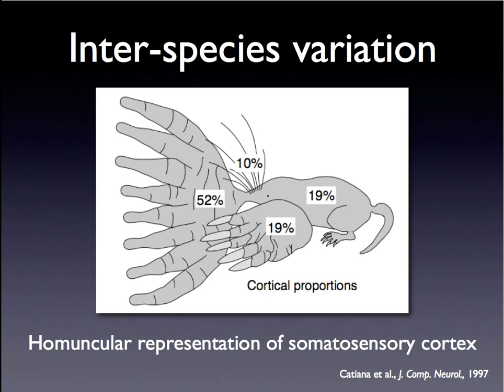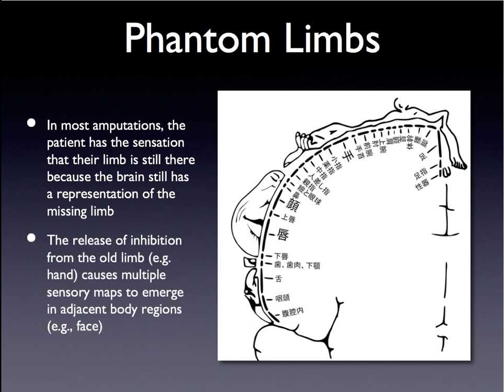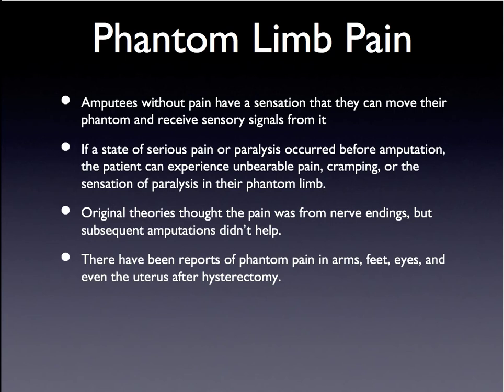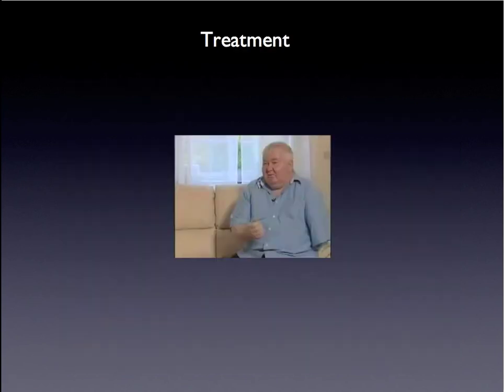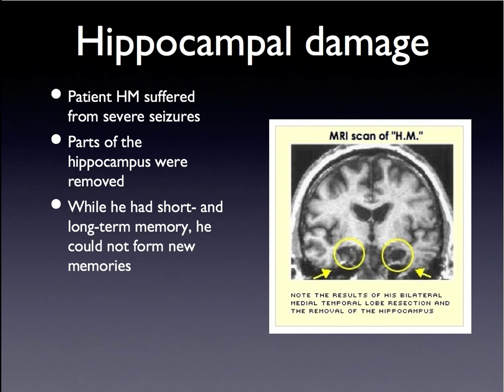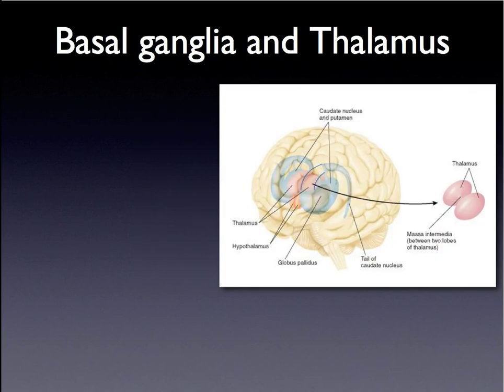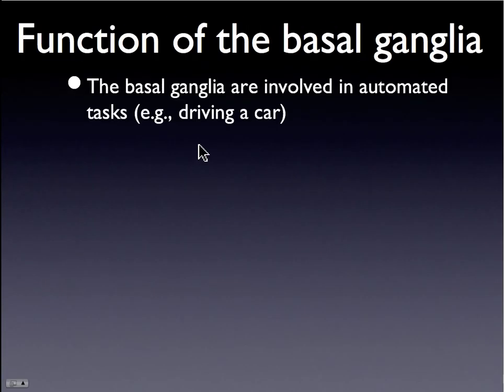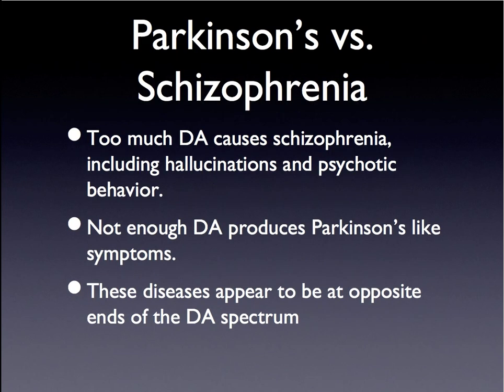psych319 Chapter 2 Part 2